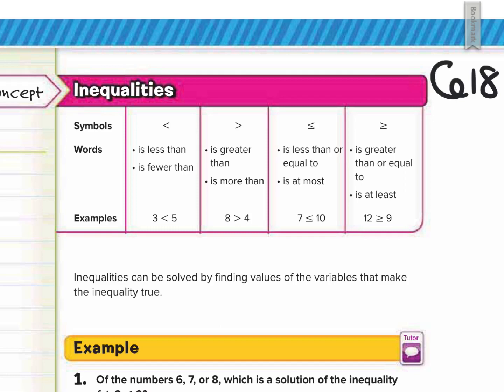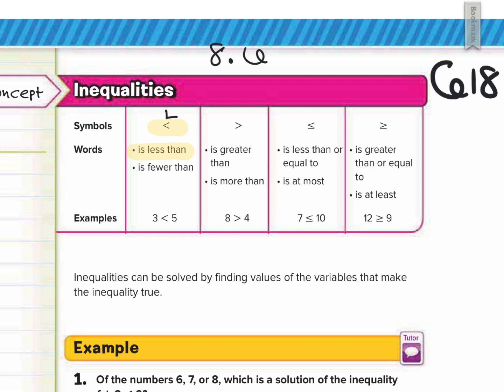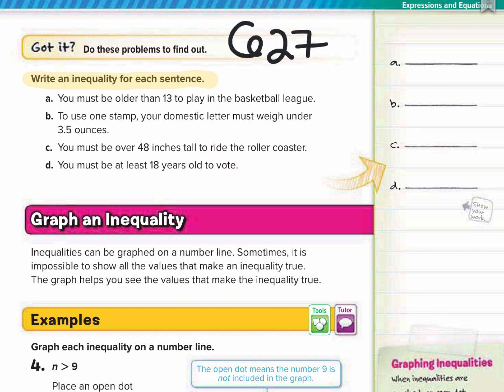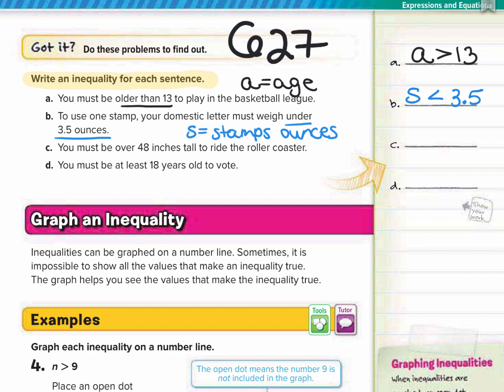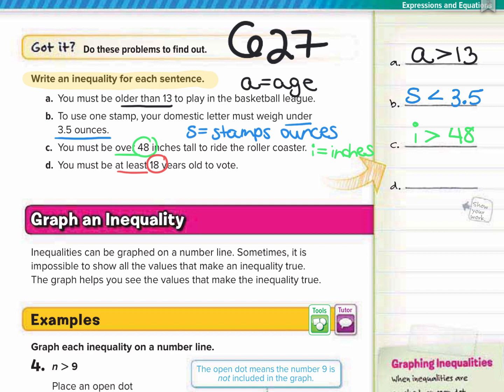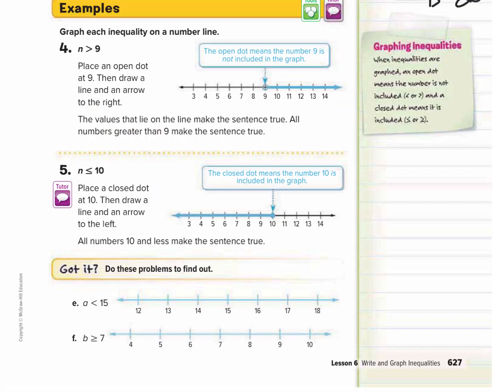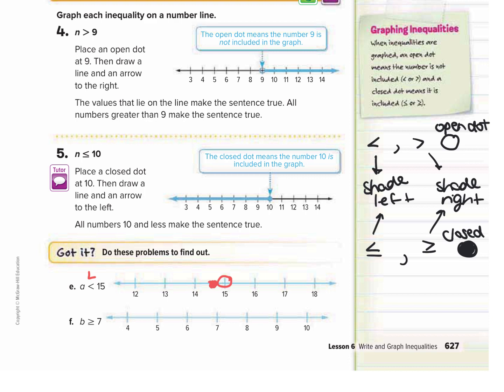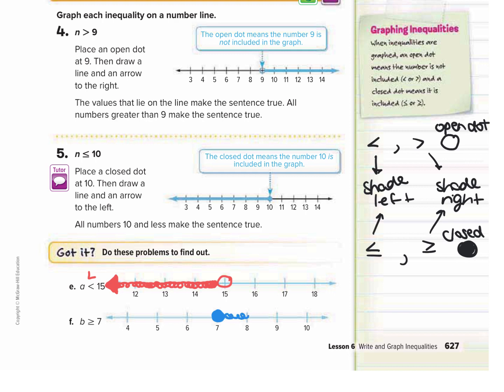8.6 (Writing and Graphing Inequalities)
This is a 6th grade math tutorial video on writing and graphing inequalitites.